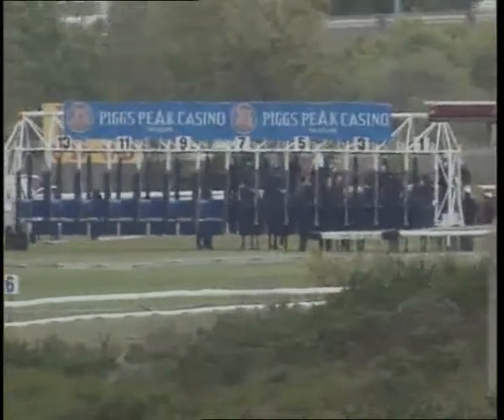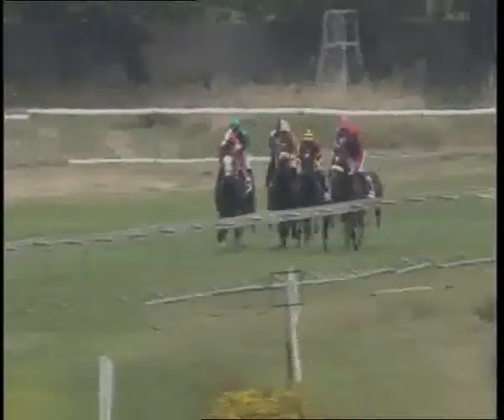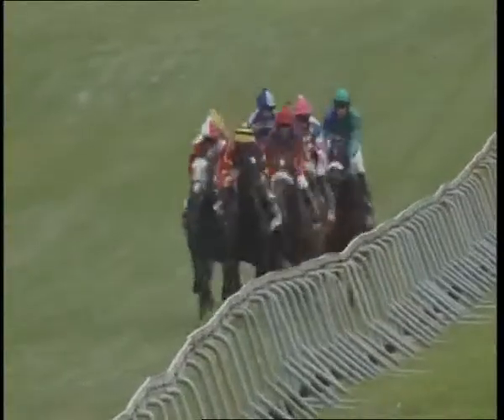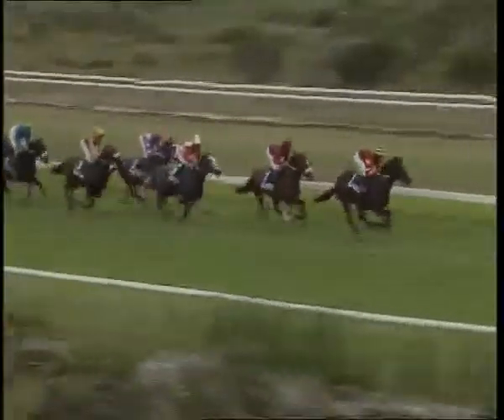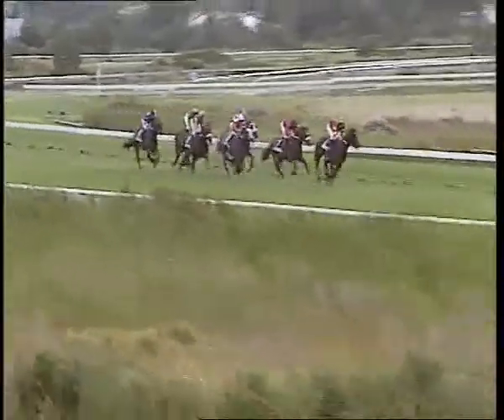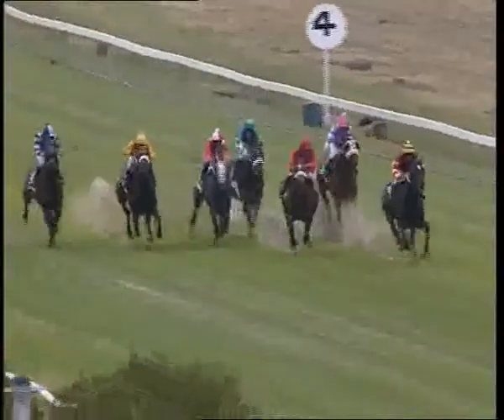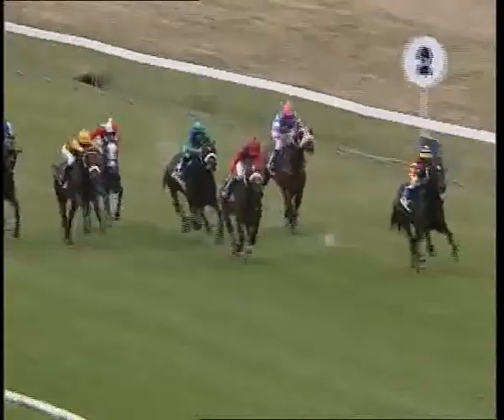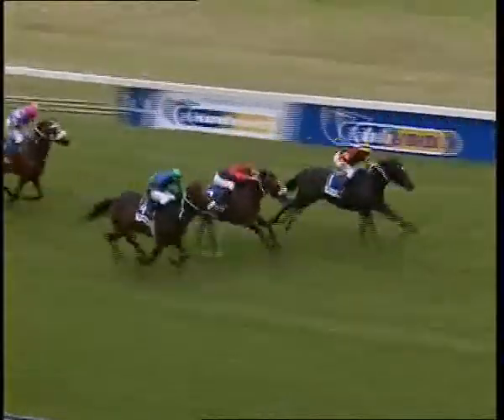Hammie`s Boy | Graduation Plate, 1800m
Kenilworth, 27 November 2010